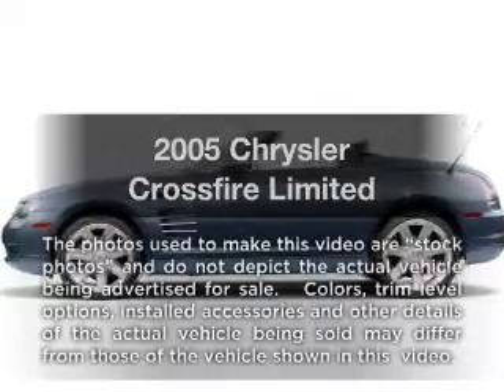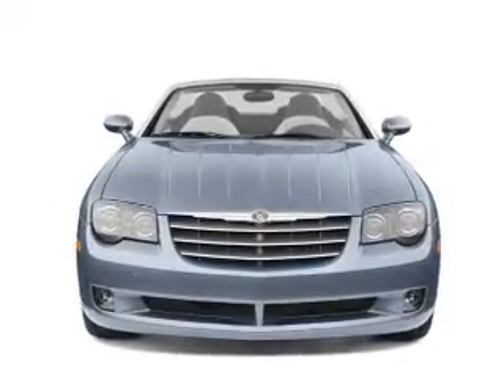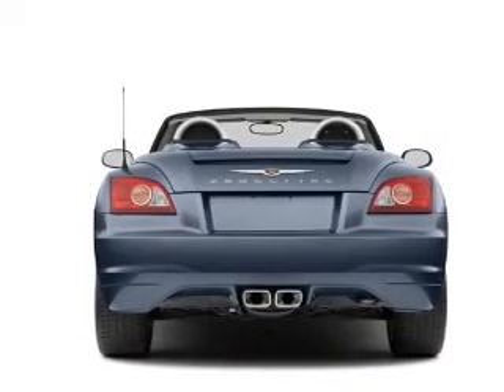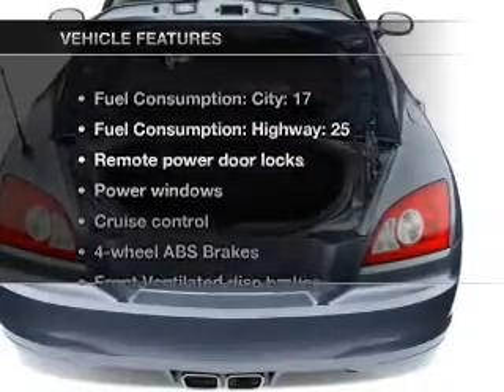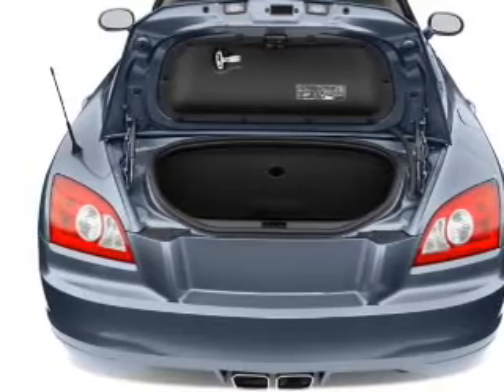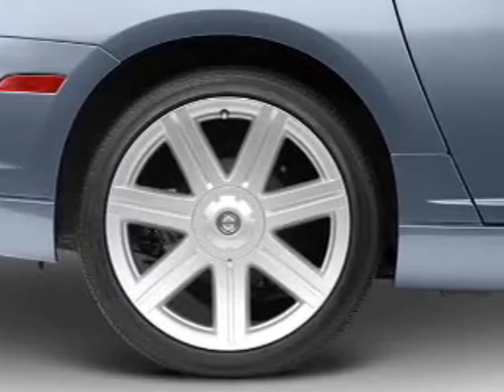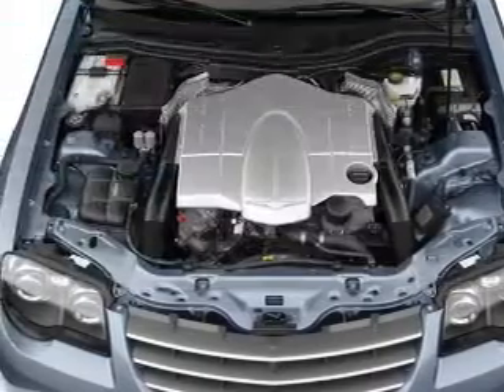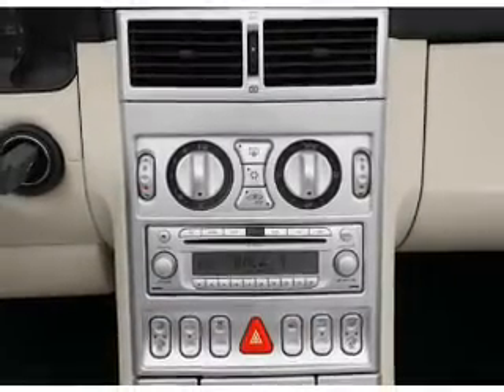2005 Chrysler Crossfire - Huntersville NC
Year: 2005
Make: Chrysler
Model: Crossfire
Trim: Limited
Engine: 3.2 liter 6 cylinder 18 valve
Transmission:
Color: Red
Mileage: 38904
Address:
13825 Statesville Rd